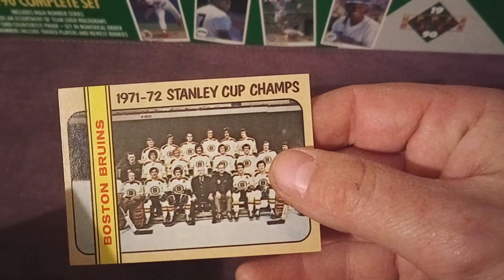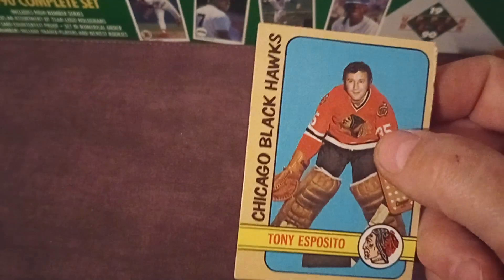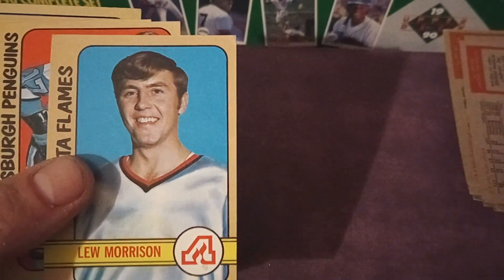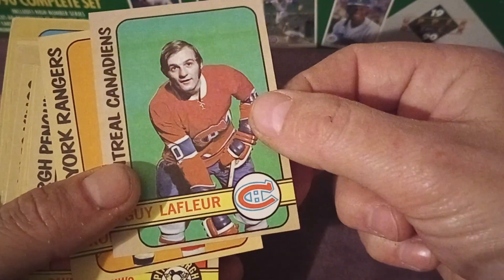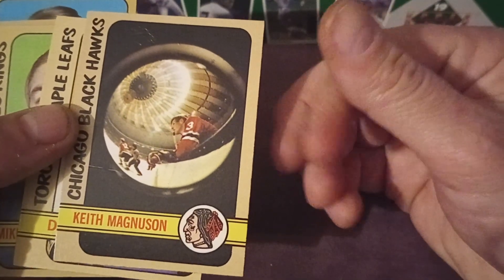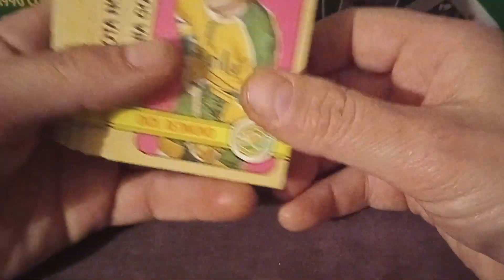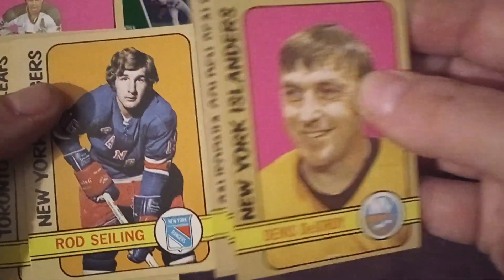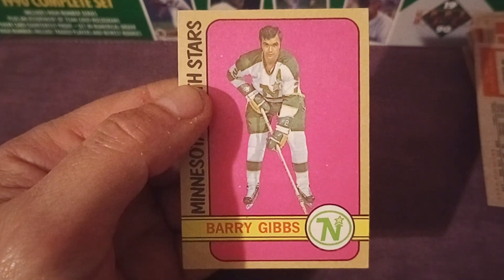Scoring a steal on vintage hockey eBay buy! Numerous HOFs for under $1 per card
This video details a recent purchase I made on eBay of a lot that contained numerous hockey Hall of Famers for my 1972-73 Topps hockey set for under a dollar a card.
This lot included the likes of Bobby Orr, Guy LaFleur (first Topps card) and Marcel Dionne (FTC) and second-year Ken Dryden.